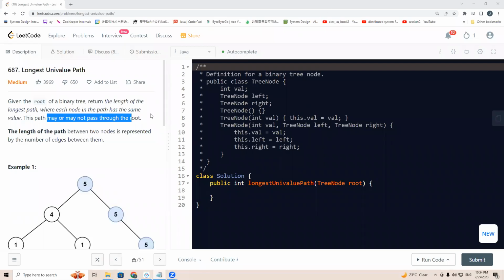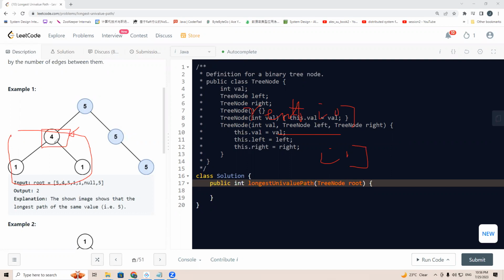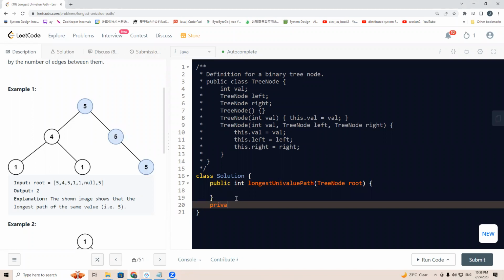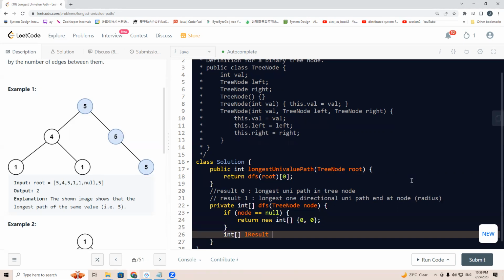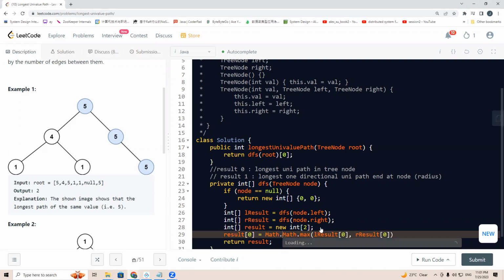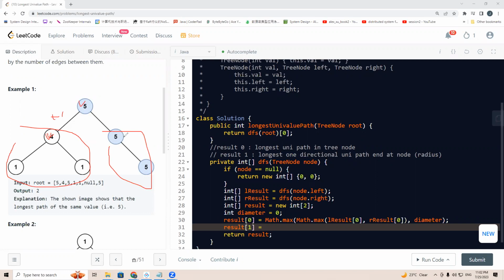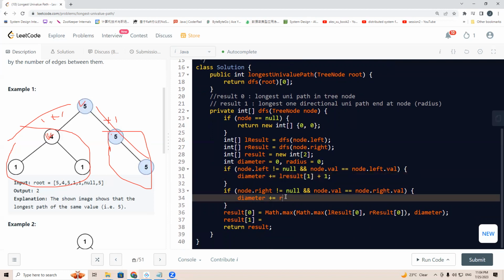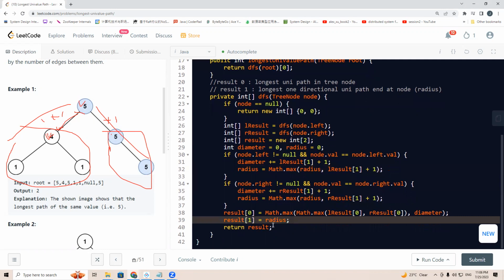687. Longest Univalue Path